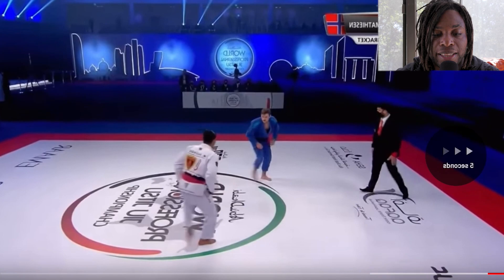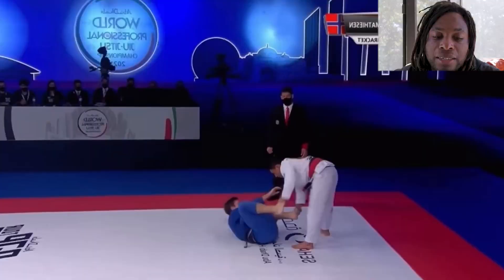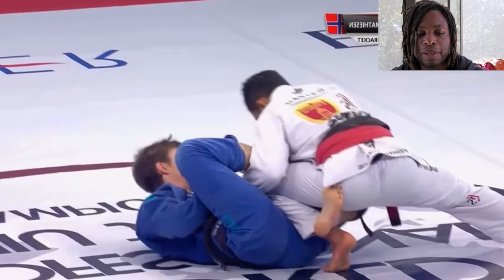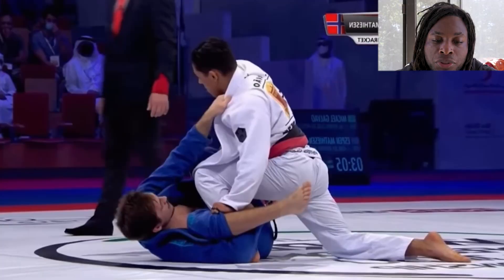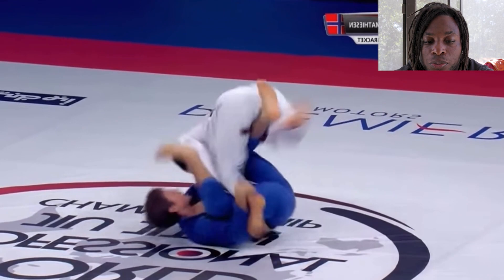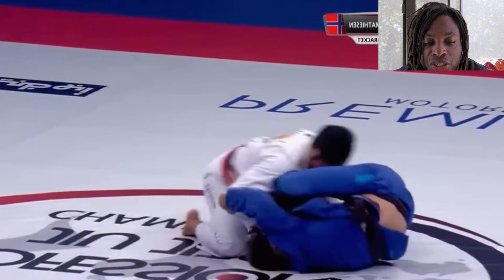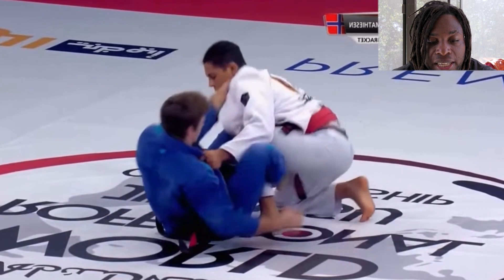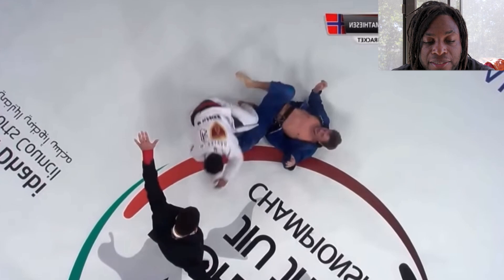Mica vs Espen Match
Great match up between two talented grapplers

New Instructional